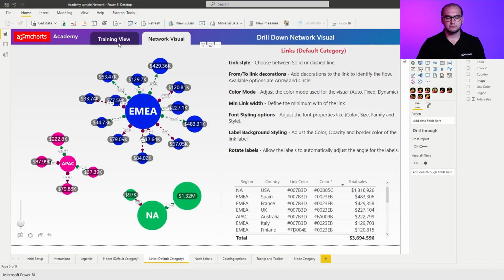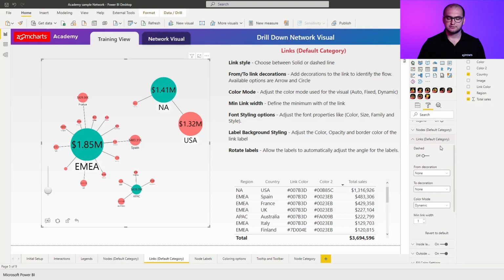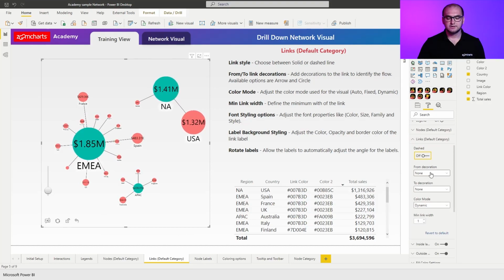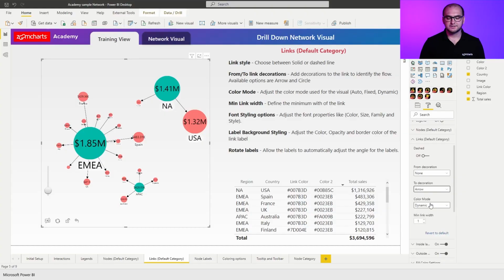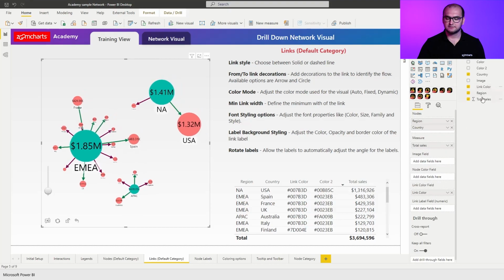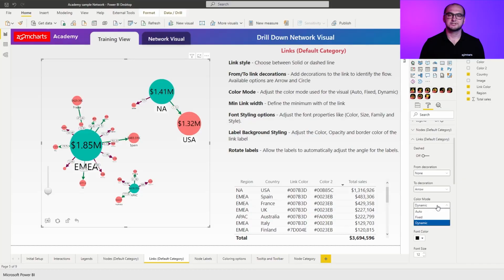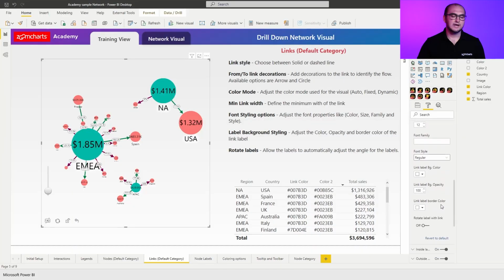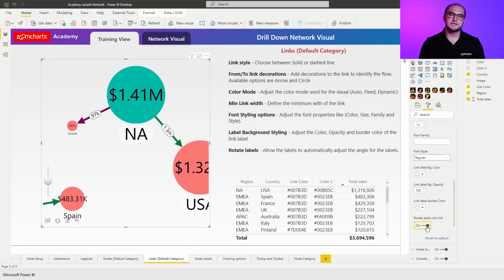Default Category Links For Power BI Network Charts: Drill Down Network PRO | Part 7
This Power BI tutorial focuses on how to configure the links that connect nodes in your Power BI network chart. You’ll learn about various customization settings, including link style, decorations, color modes, label fonts and rotation, minimal link width, and more.

CHAPTERS
0:30 - Setting Up The Visual
0:43 - Link Style
0:58 - Link Decorations
1:45 - Link Color & Link Label
2:04 - Color Mode
2:45 - Rotate Label

Drill Down Network PRO lets you easily create stunning Power BI network charts. This Power BI visual automatically detects relations among categories, its force feedback layout prevents nodes from overlapping, and its rich customization options allow creators to control the look of each category.